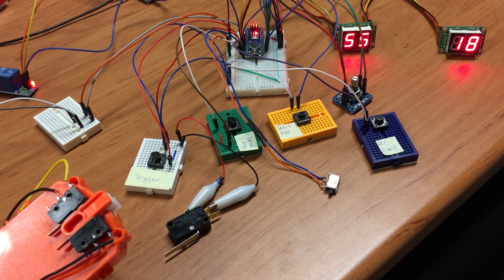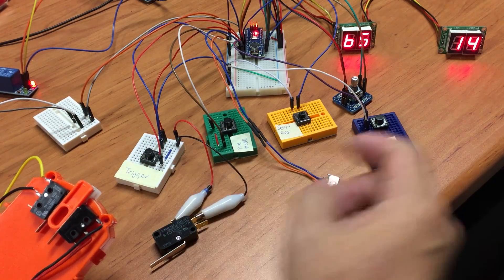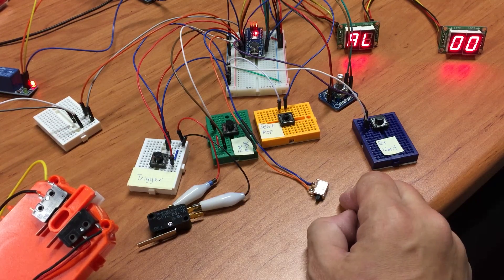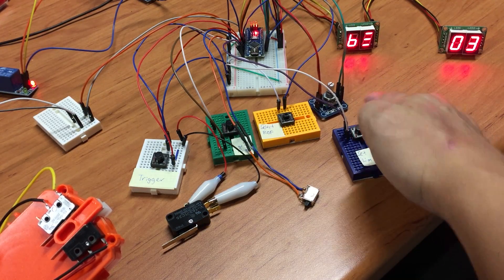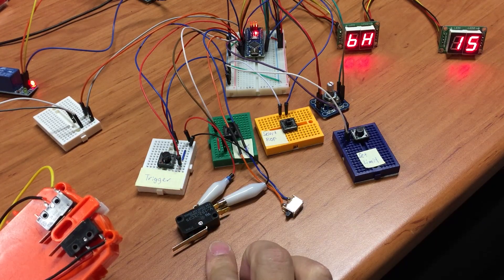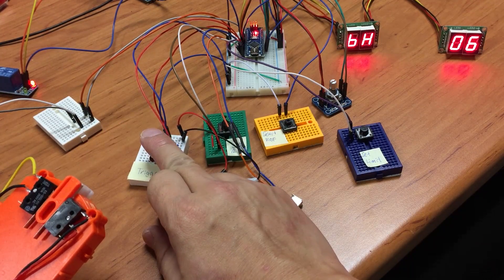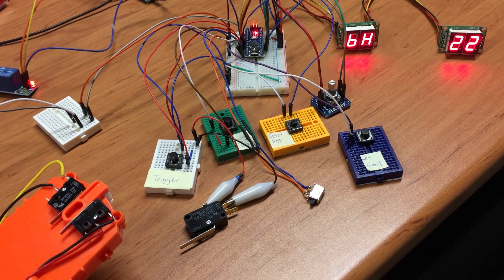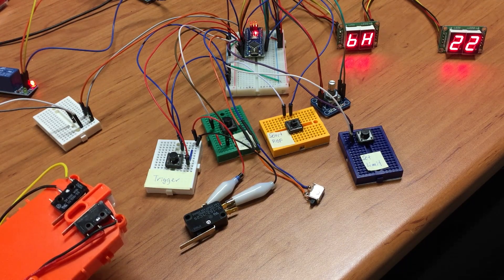{Mod} Nerf Rapidstrike + Arduino (Part One)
I heard a lot with regards to Arduino programming when it comes to controlling Nerf Blaster, therefore I tried to look up information from the web and read up on the Arduino platform for the past one and a half months or so. It had being fun and I did lots of mistakes however I learned a lot as well. Burnt a few Arduino Nano board (luckily they don’t cost a lot). This is what I came up with so far.

Part two will take some time as I have to figure out how to integrate the components into the blaster, and at the same time I want to try out some other ways to write the program to test some of my other logic to see if it work better than the one I have right now.

I place a Link at the end of the video on Arduino basic, that was the first set of videos I watched to gain basic knowledge on Arduino, then I searched and watched many more other examples online. Then I wrote a few sample codes to test my ideas separately before combining them to form this mod :)